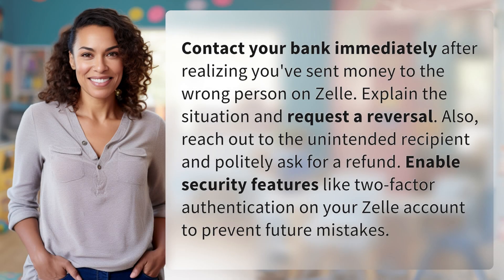What to do if you send money to the wrong person on Zelle?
How to Fix Zelle Money Transfer Mistakes 👉 Fix Zelle Mistakes 👉 Learn what steps to take if you accidentally send money to the wrong person on Zelle. Contact your bank, request a reversal, ask for a refund from the unintended recipient, and enhance account security to avoid future errors.

Laura S. Harris (2024, June 8.) What to do if you send money to the wrong person on Zelle?
    🌐 AskAbout.video